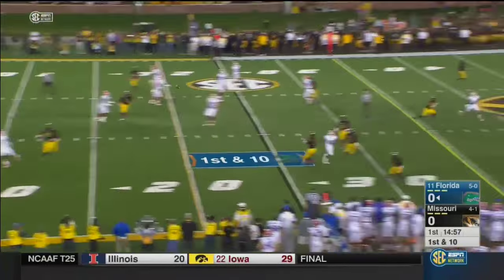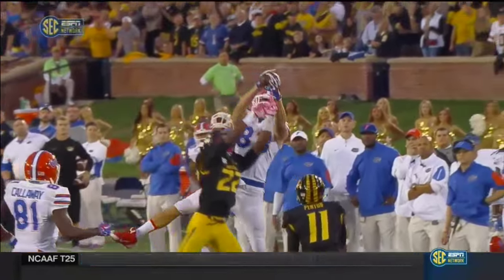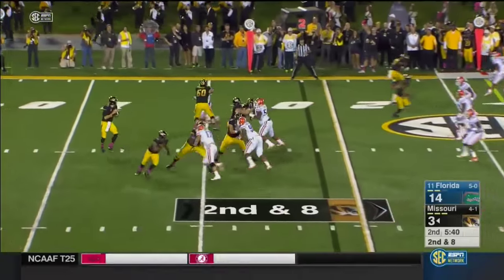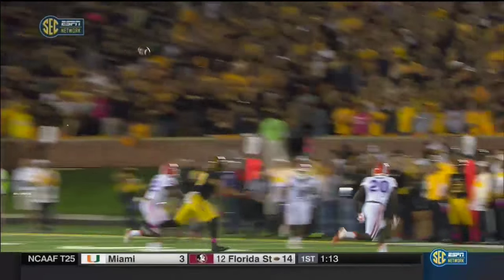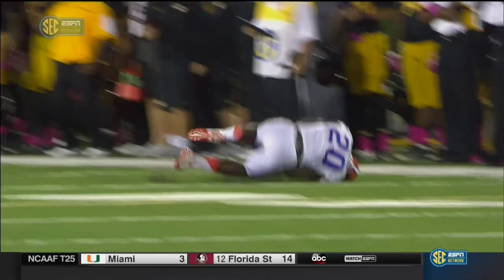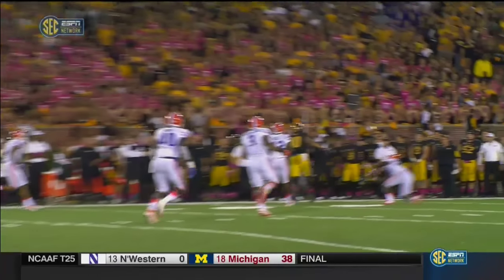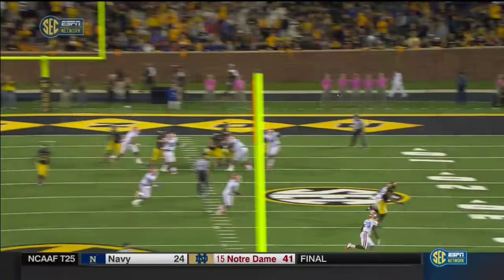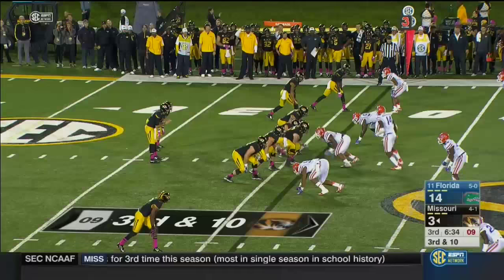Top Plays from Florida vs Missouri 2015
Top Plays from Florida vs Missouri 2015: This was not a Sportscenter Highlight reel game, there was a lot of defense in this game. But there were a couple plays worth watching again and again and again.

Missouri vs Florida
October 10, 2015, 7:30 PM
Memorial Stadium at Faurot Field, Columbia, Missouri

Watch every play from the game, Just the Plays, here: Coming Soon!